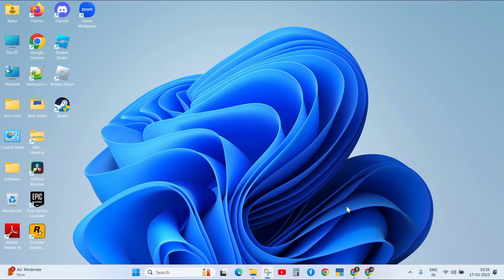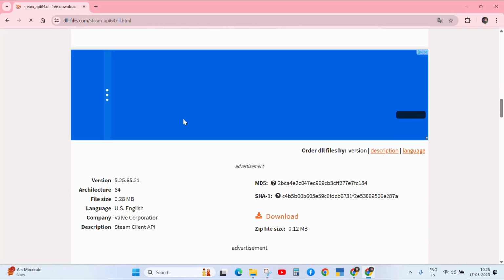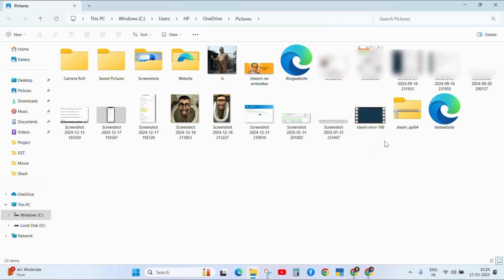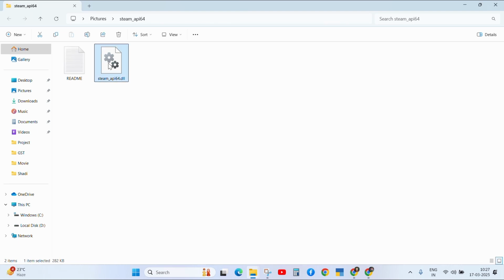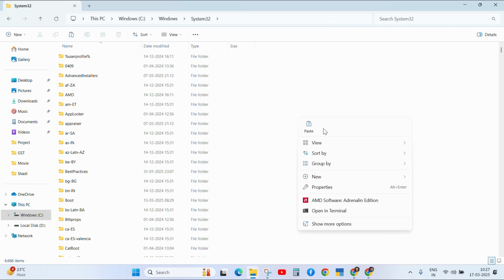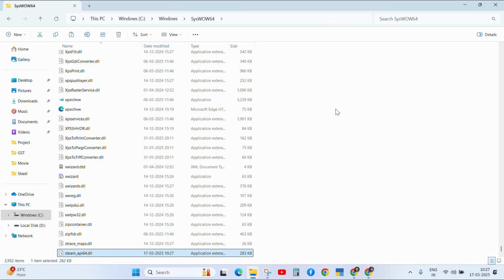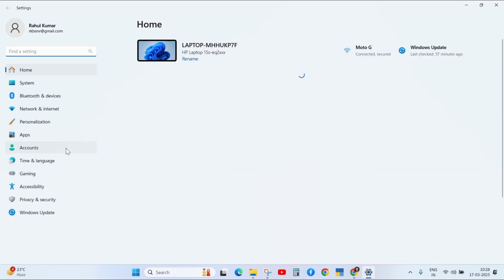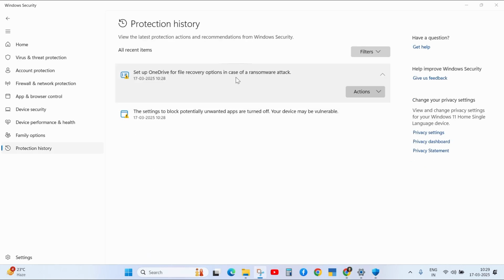Failed to load onlinefix64.dll from the list error code 126